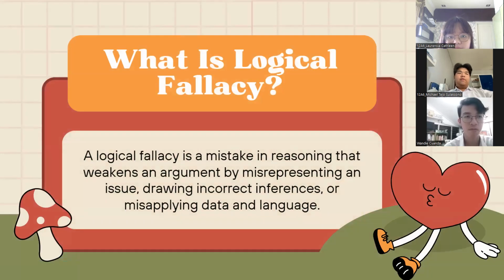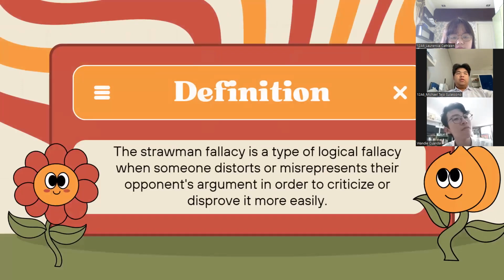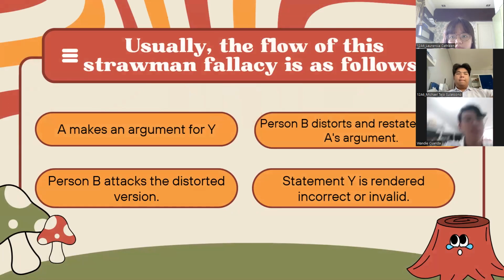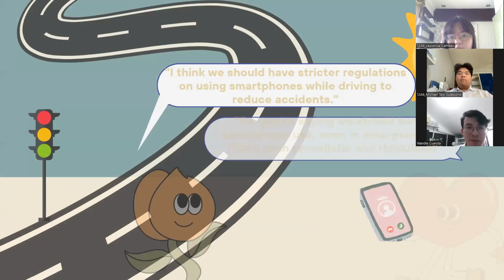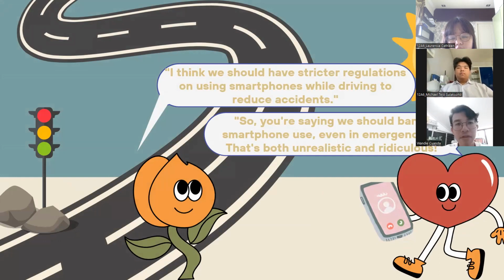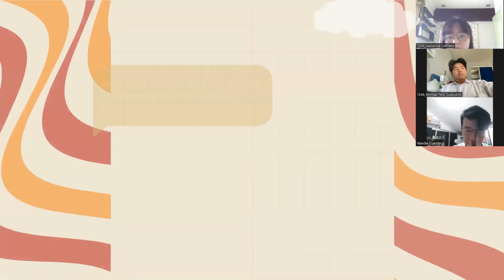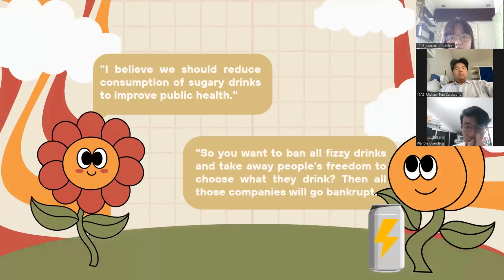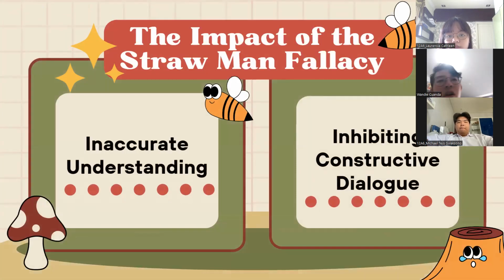Straw Man Fallacy (12A6)